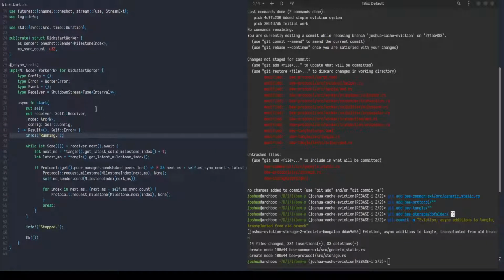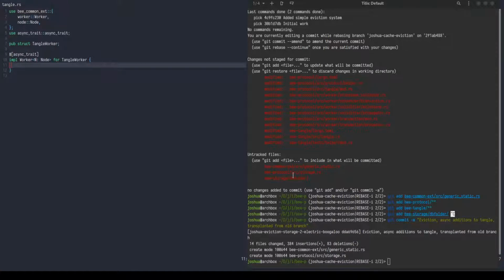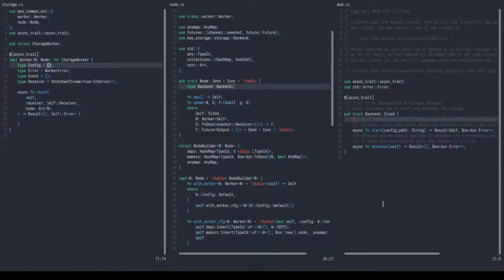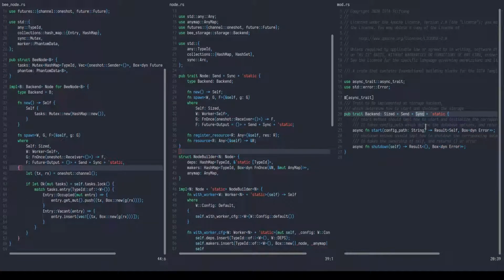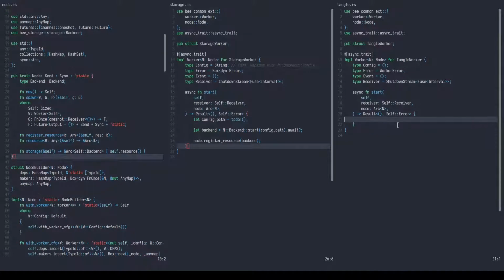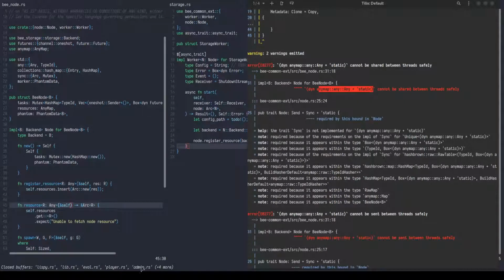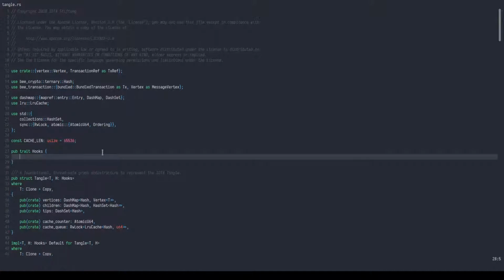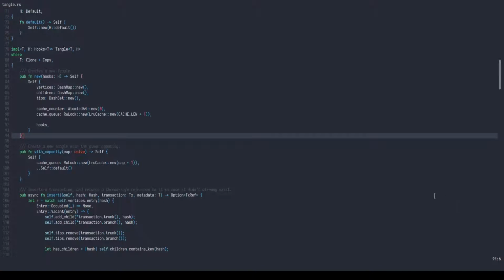Rust live coding session with the Bee team #13 - Joshua Barretto